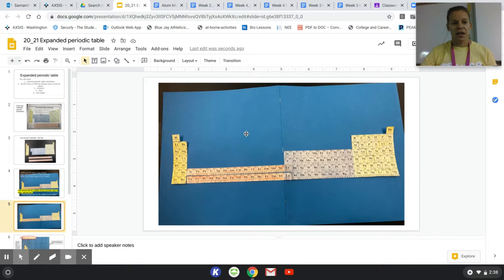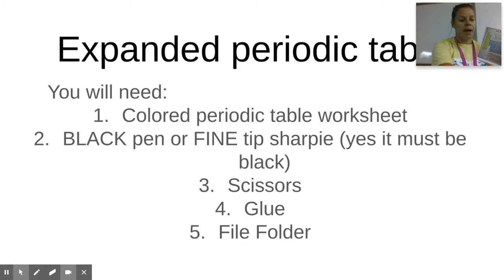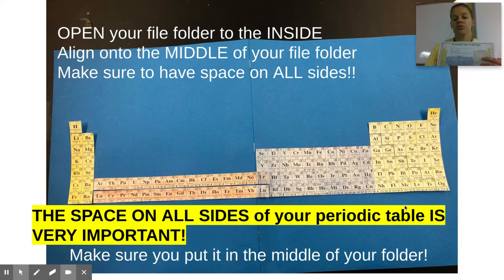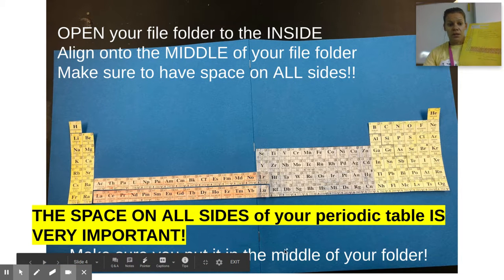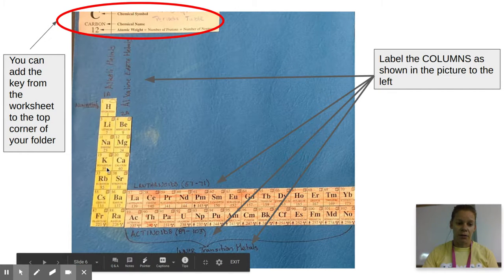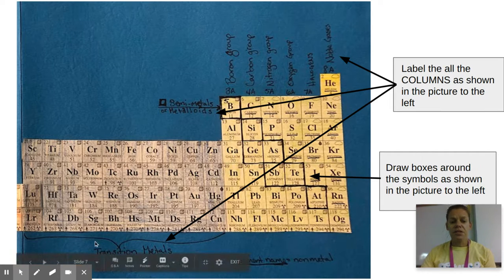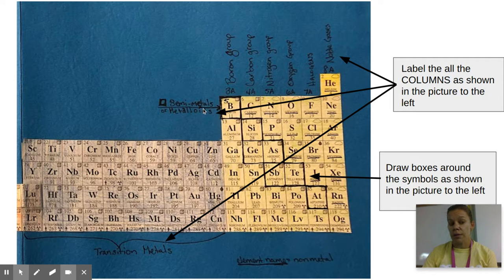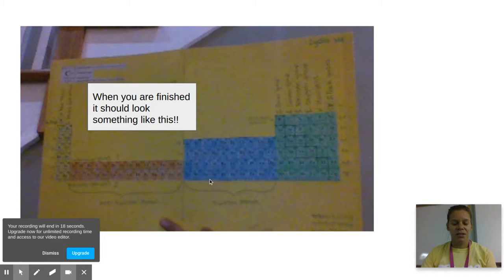expanded periodic table - the "how to" explained